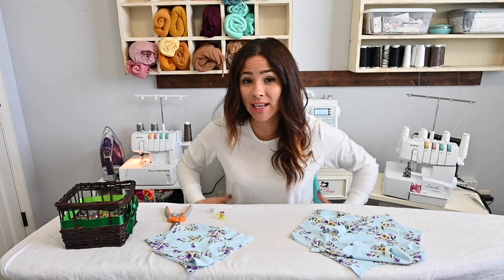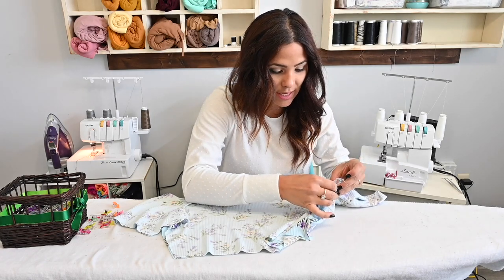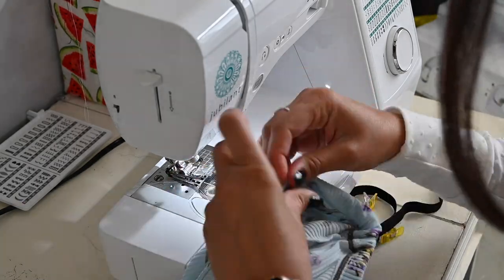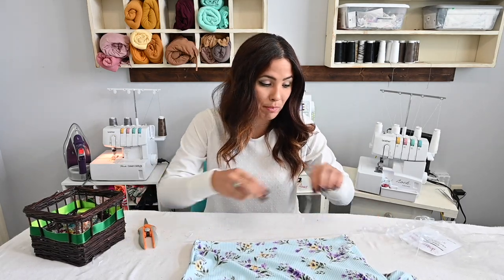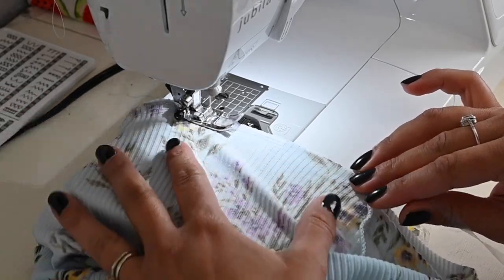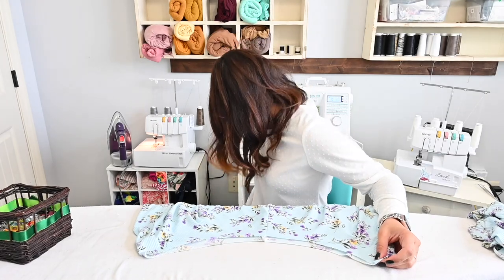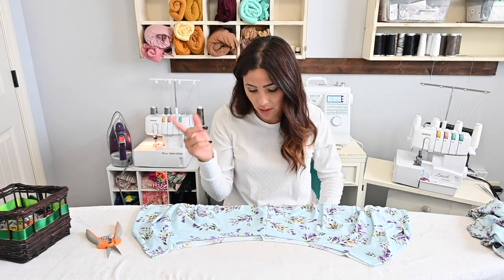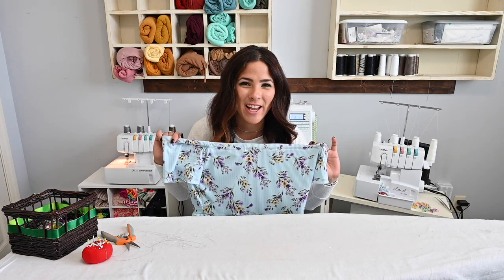True Beauty Handkerchief Dress Sewing Tutorial For Beginners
Learn how to use our PDF sewing pattern to sew this trendy handkerchief-style, off-shoulder dress.  You will be surprised how easy it is!  Great for beginners learning to sew.